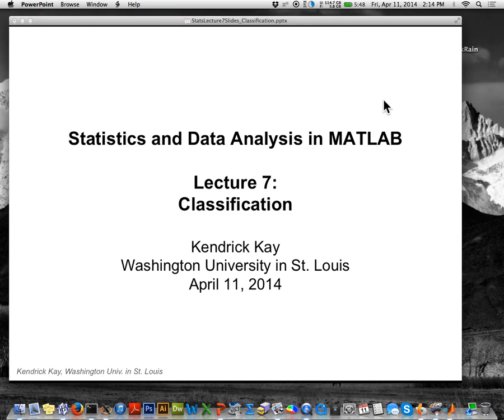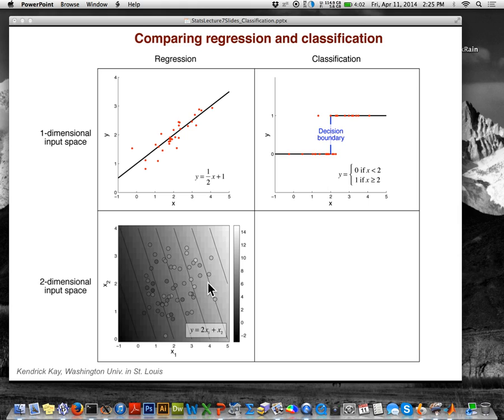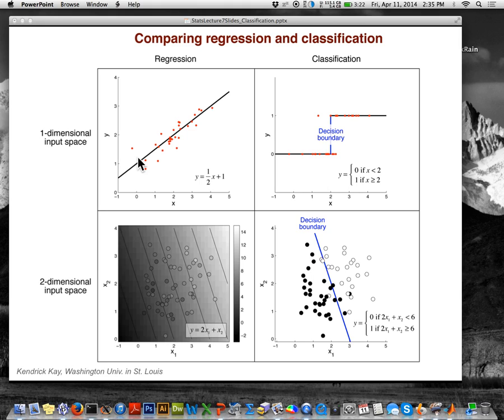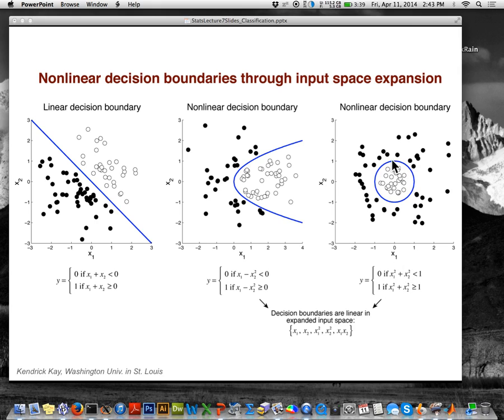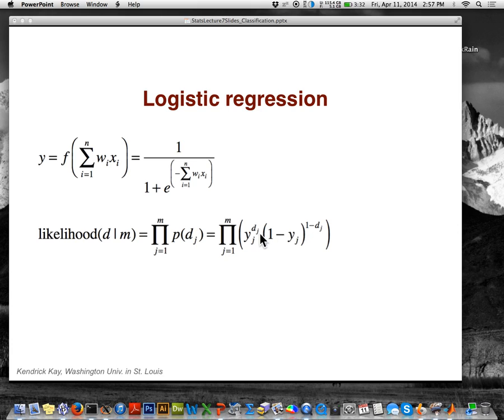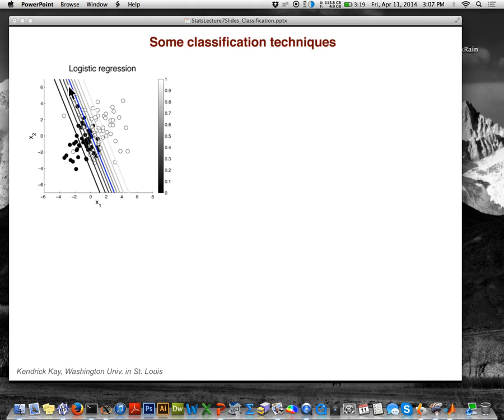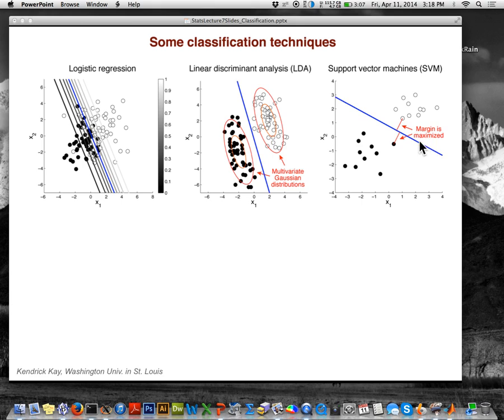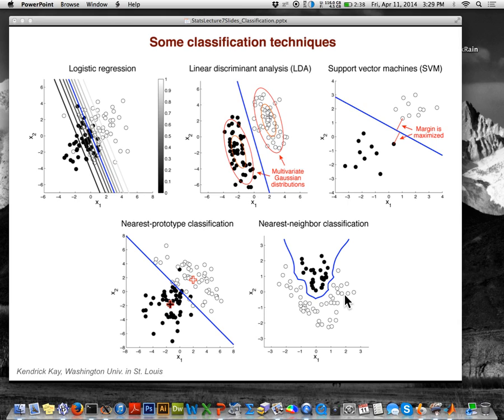Statistics Lecture 7 (Classification)